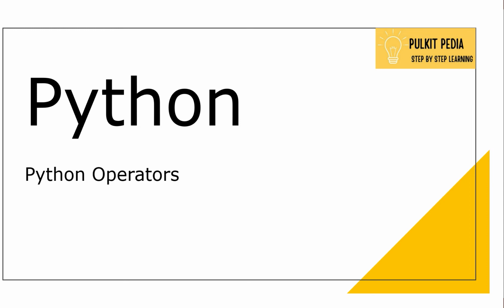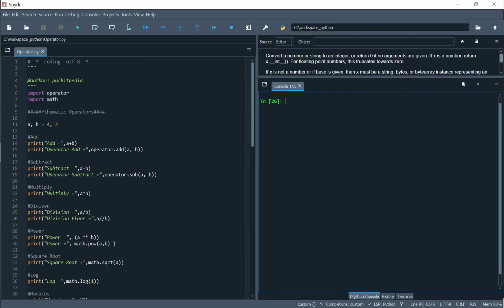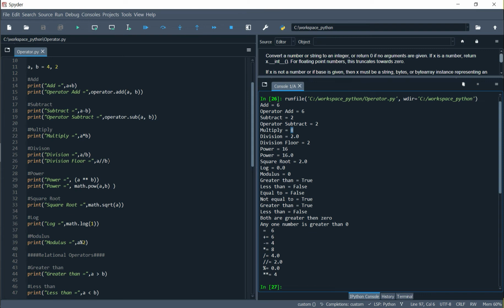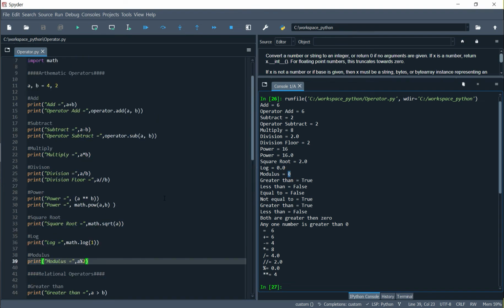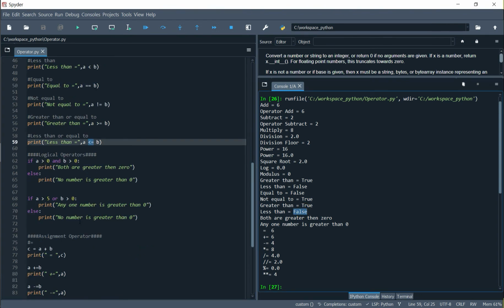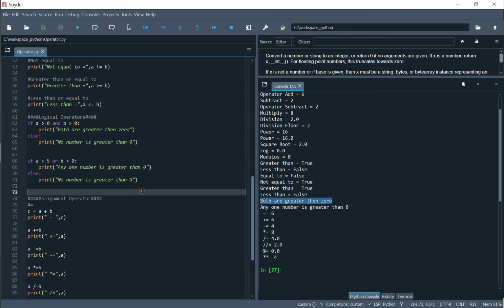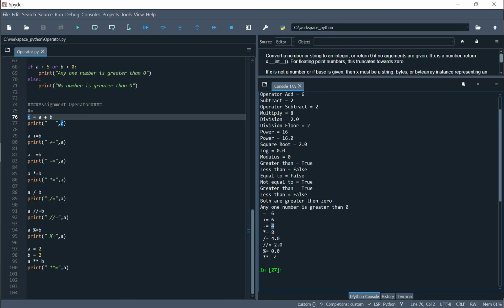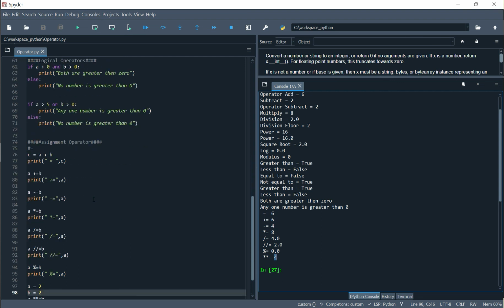Python Operators (Mathematical/Arithmetic/Relational/Logical/Assignment operators). Pulkit Pedia!.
In this video, discussing about  Arithmetic/Relational/Logical/Assignment operators in python. Pulkit Pedia!

Mathematical/Arithmetic operators python
relationaloperators python
logicaloperators python
assignmentoperators python